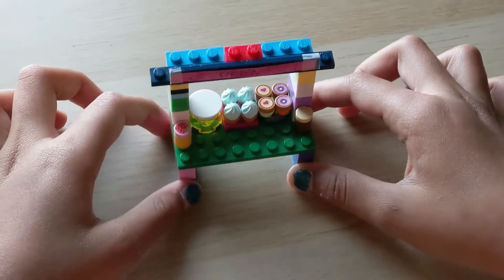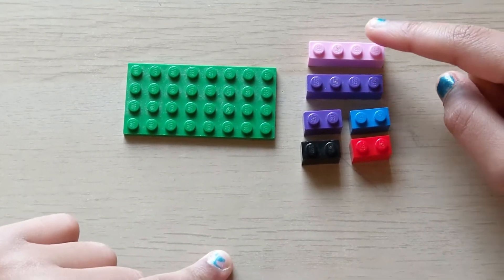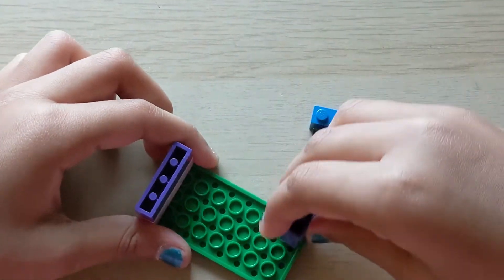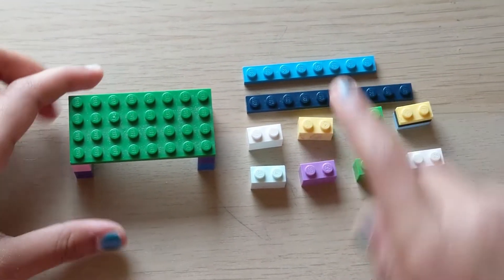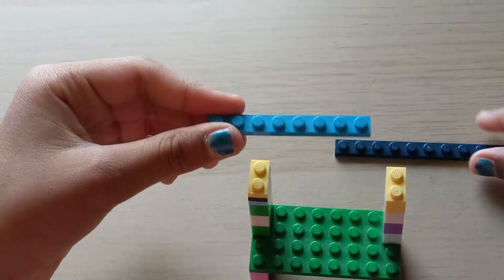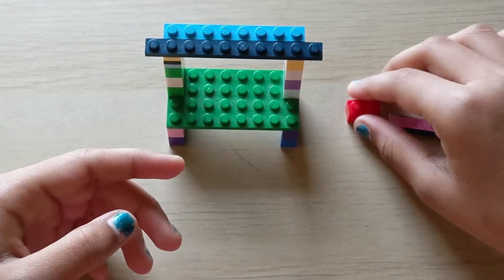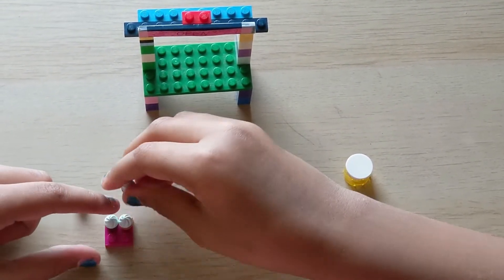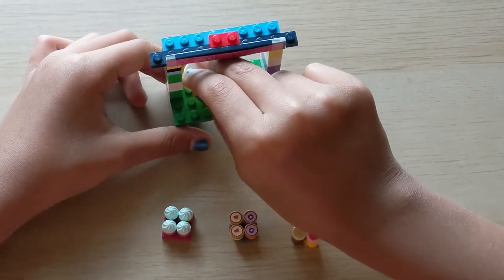CupCake Stand with Lego Blocks | Creative Ideas with Lego | Easy & Fun